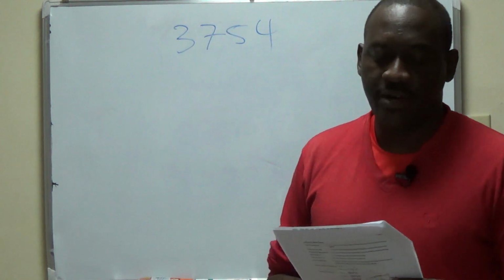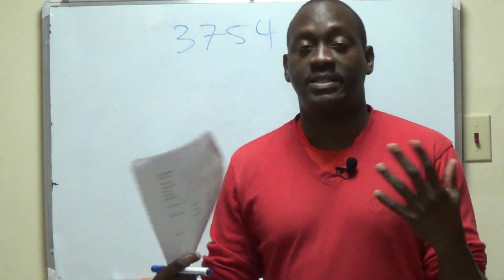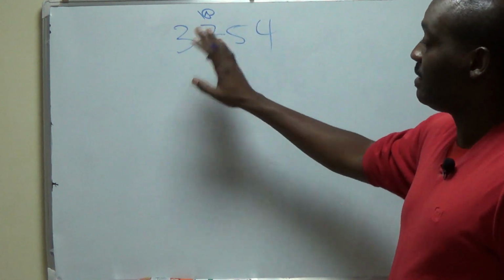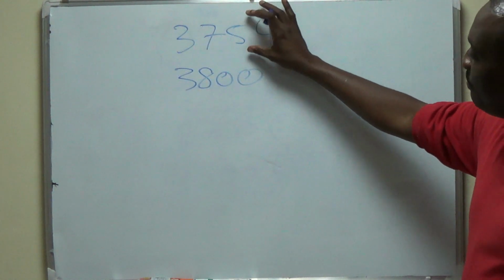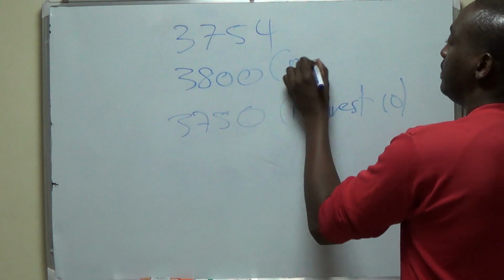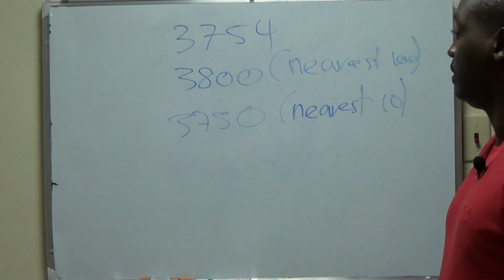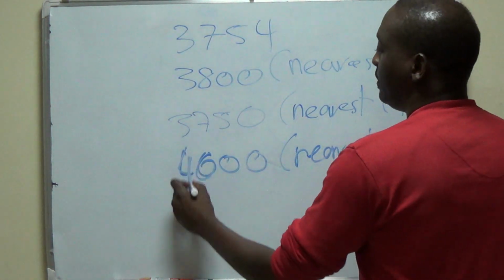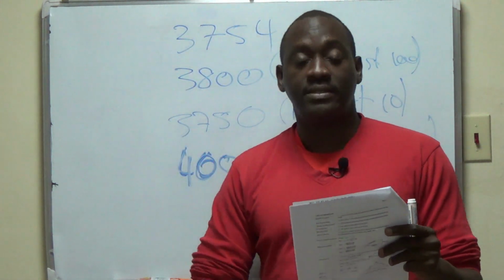CSEC Maths Specimen Paper 01 (2008) - #02